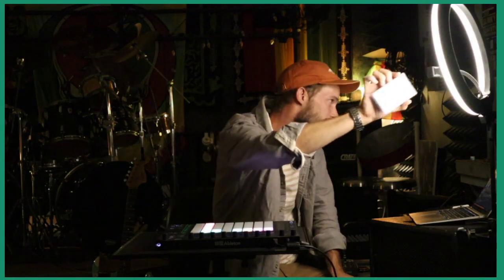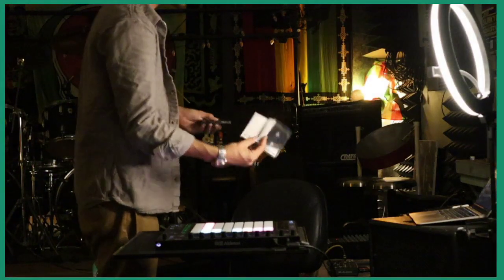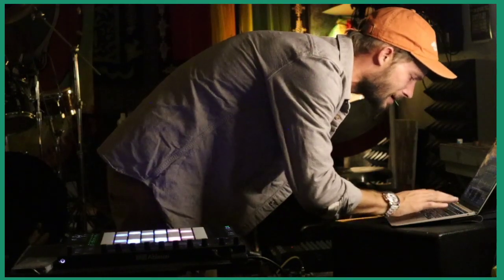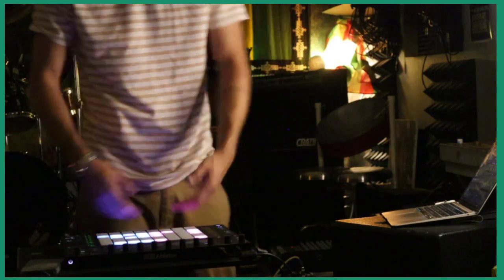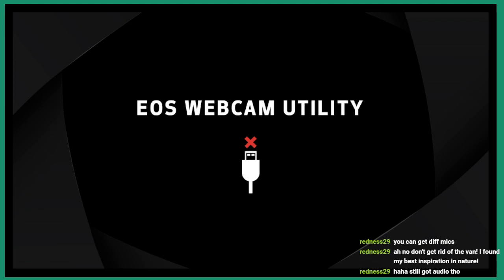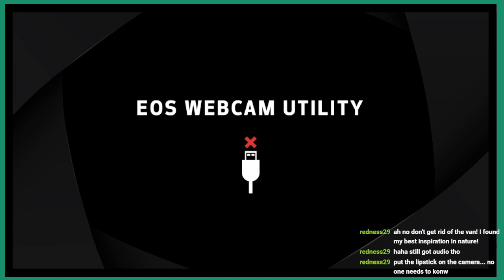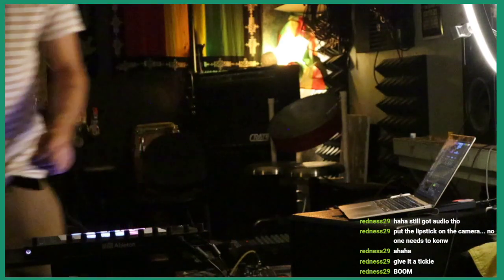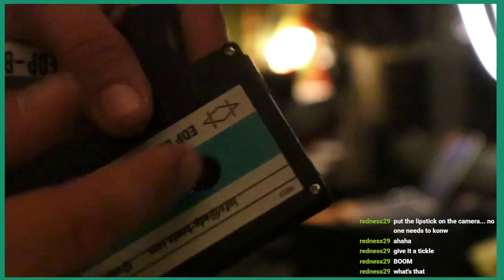Aloha Friday (05.05.2023): How I Prepare for a Live Show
I have a Live Show coming up Saturday May 13th! If you are in Hawaii come on through! Talking about latency, audio routing, preparing loops, savingCPU... all in Ableton Live.

Chapters:

0:06:00 Quick Improve to get the juices flowing...
0:08:00 Playing with Device Rack on Master channel
0:09:44 Live on instagram
1:05:00 Live Jam 1 (where is my pic)
1:23:00 New beat
1:46:30 H4 Zoom: how I use it
1:52:00 Beat Tapes
1:54:00 My new song "Impatient" Live
1:57:10 Hiring a viewer!
2:02:27 My song "Mellows" Live
2:07:27 Took off the knob! Twisting too much
2:10:00 Practice "Impatient"